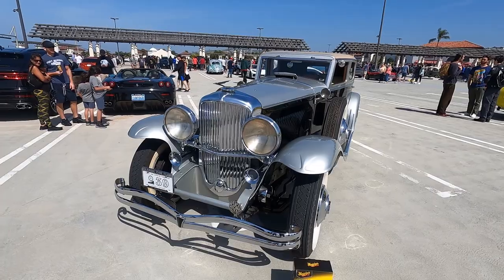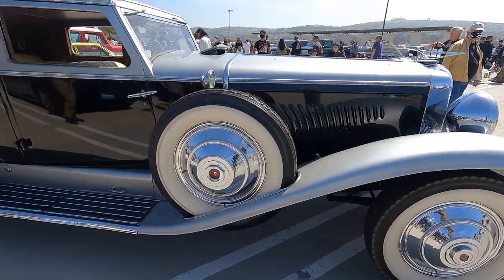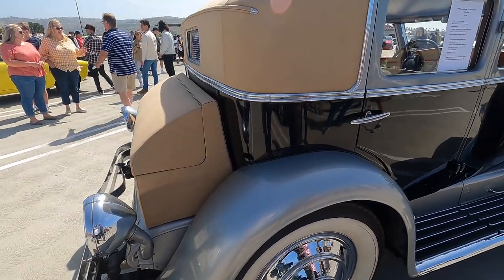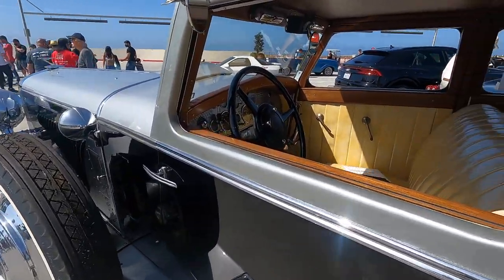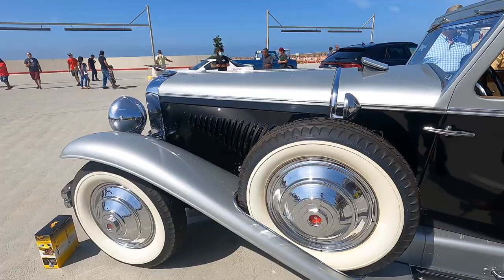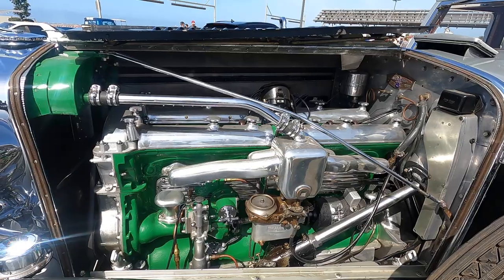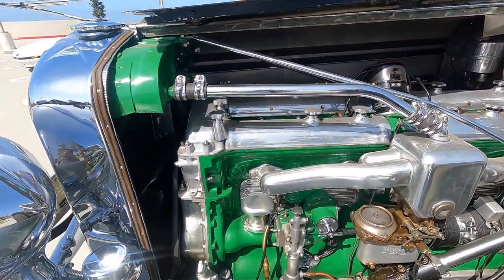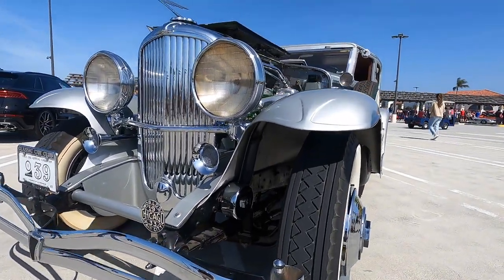Car of the week - 1933 Duesenberg - South OC Cars and Coffee.